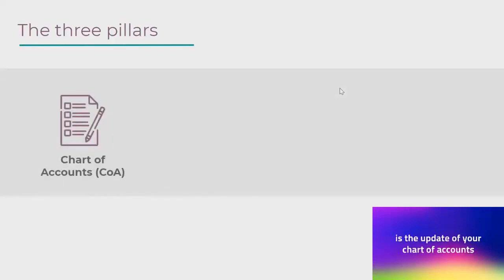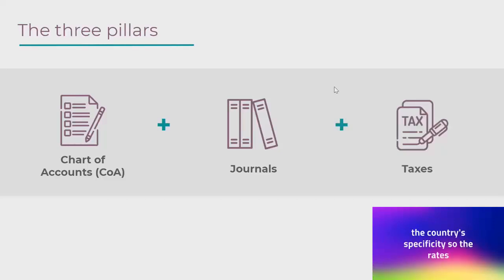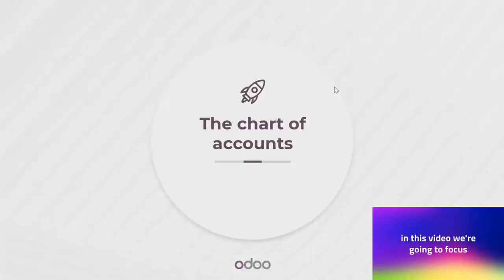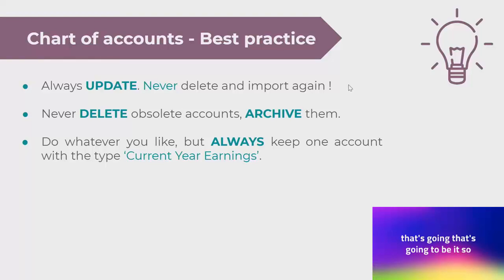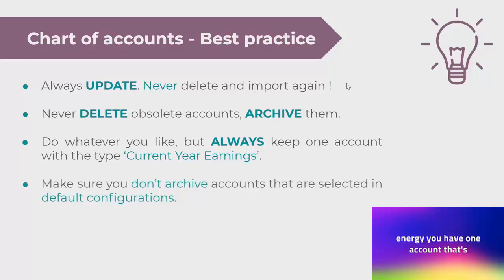Odoo Chart of Accounts & Account Types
Careful business analysis
Odoo consultants are well experienced in providing accurate business analysis. Moreover, Odoo consultants are up-to-date experts on Odoo, new business standards, and technological aspects in the world. In addition, they understand the business flow and staffing topology of the company, which makes planning and development processes easy.
Our consulting services include
  Needs analysis
  Improve your business processes
  Custom mapping
  Tests
  Quality assurance
  Amendments to operational aspects
  Feasibility analysis
  Hassle-free implementation
  Support and training